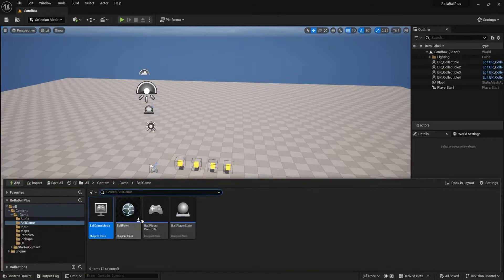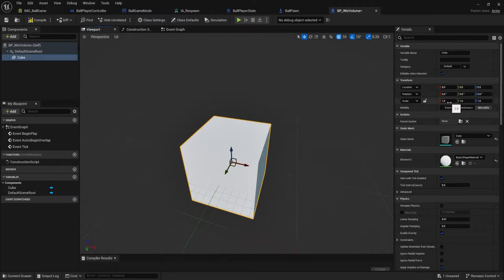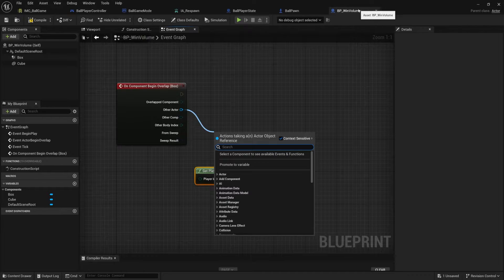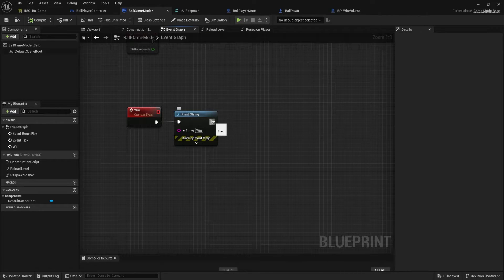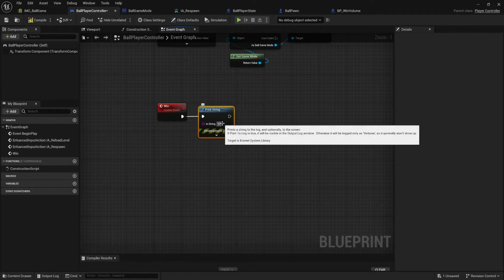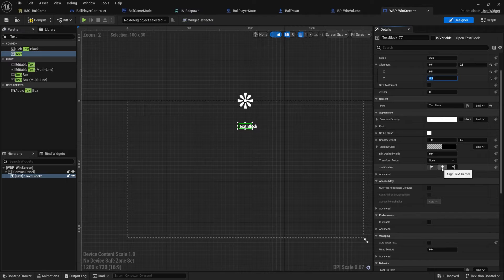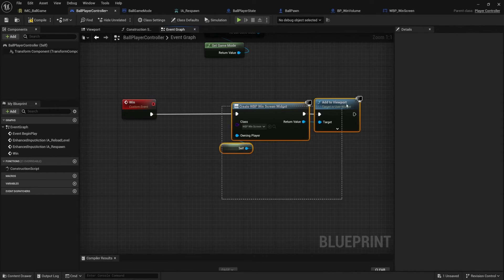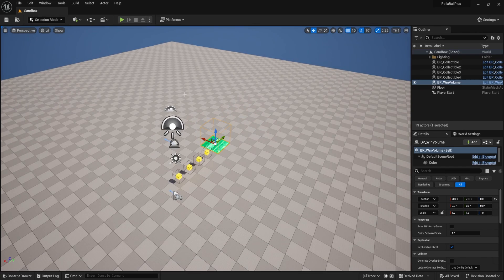Win Condition - 08 - Roll A Ball in Unreal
In this video we build a way for our players to "Win". Specifically, we build a win volume where, when the player enters, it spawns a "Win" UI screen and disables player pawn movement.

00:00 - Win Volume Actor
02:05 - Win Visual
03:23 - Box Overlap
04:12 - Win on Overlap
05:50 - PlayerController Win
09:06 - Create Win Widget
11:08 - Spawn Widget
12:45 - Disable Input
13:58 - Outro